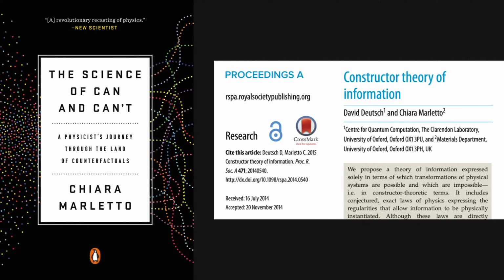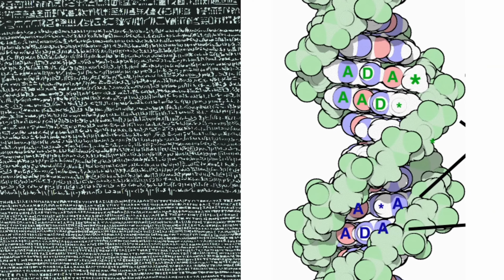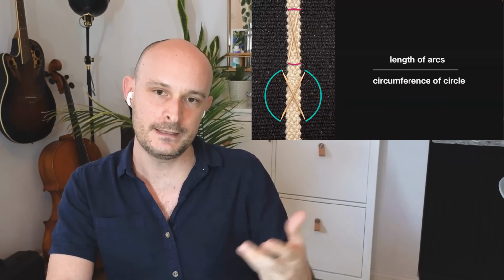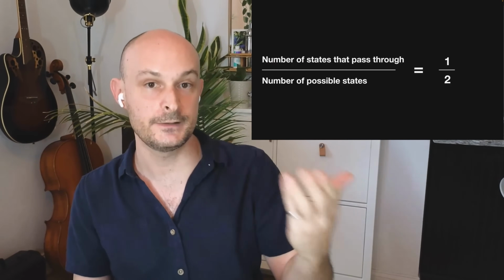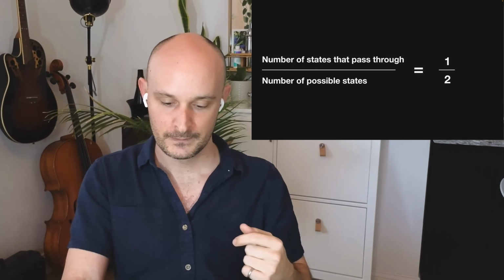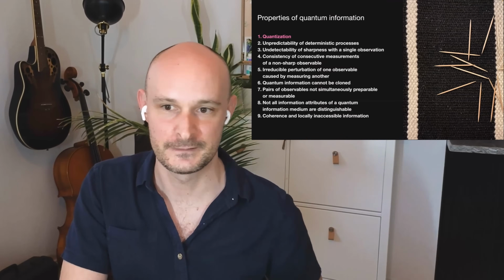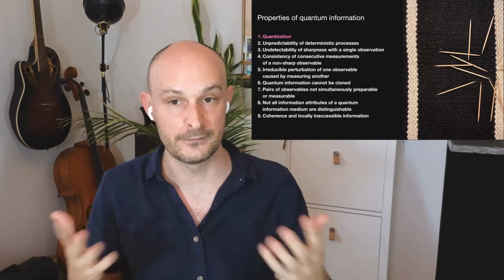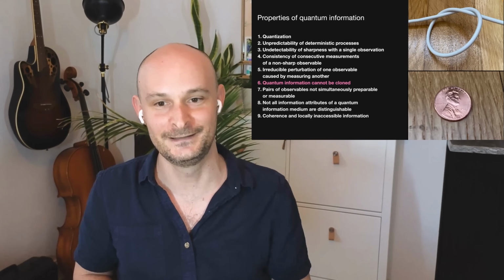What is quantum information?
Quantum technologies are revolutionizing communications, computing, and sensing, so they are poised to change every facet of society that is mediated by digital technology today.

Dr. Paul Kassebaum will explain the crux of these technologies: quantum information. He has been explaining quantum technologies to audiences with little to no physics background – such as artists and musicians – for many years, and this talk is designed for just such an audience. He has worked at MathWorks and IBM Quantum, and is currently the Public Sector Technical Director at SandboxAQ. He earned a BEng from the Cooper Union and a PhD in physics from WPI.